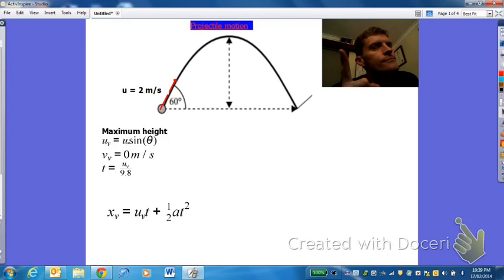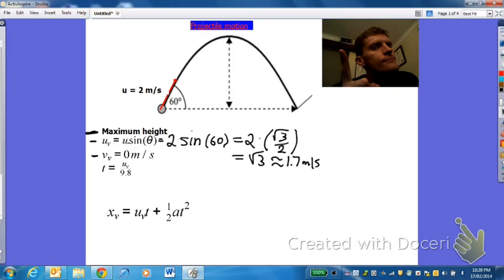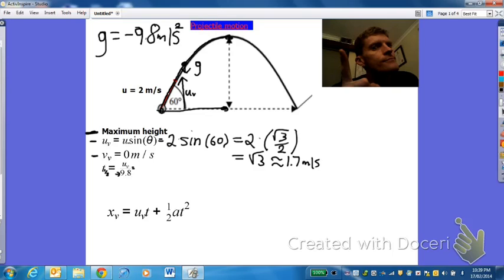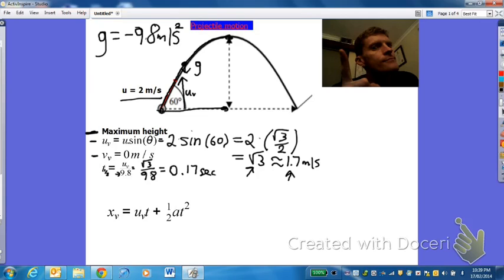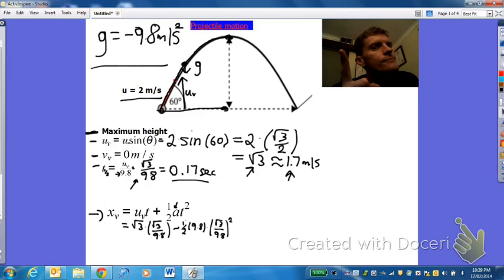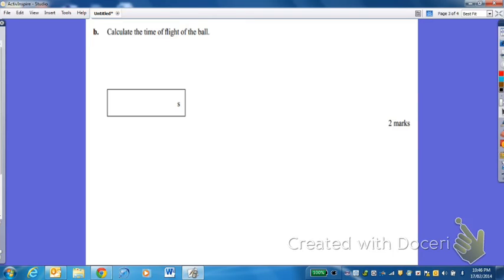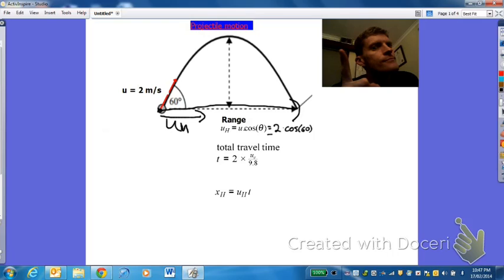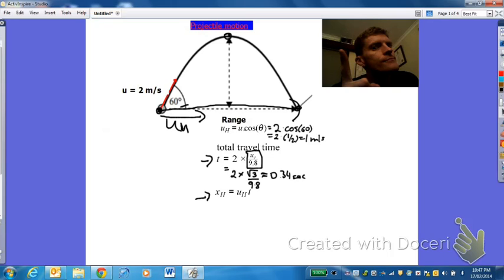projectile motion vertical and horizontal motion